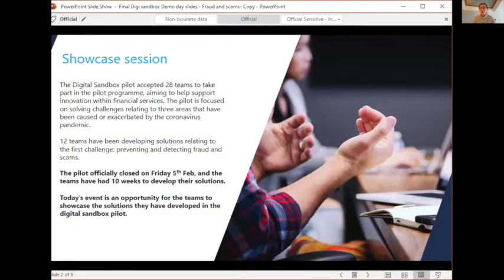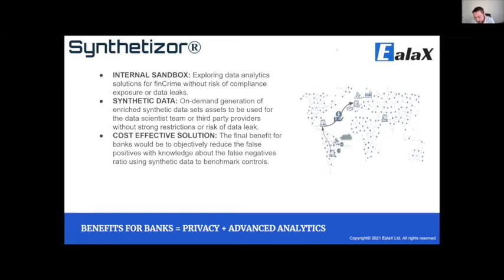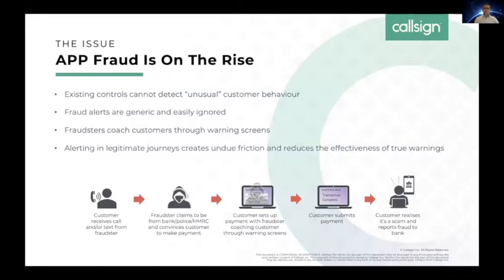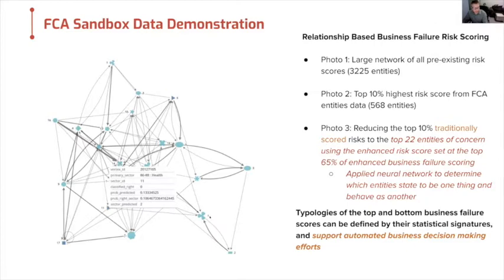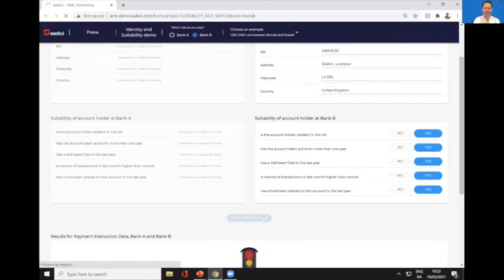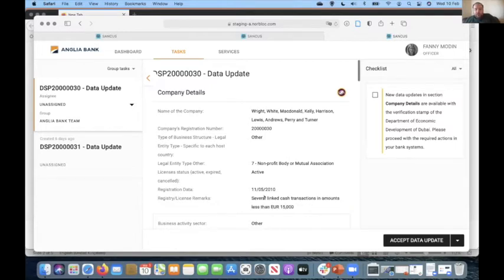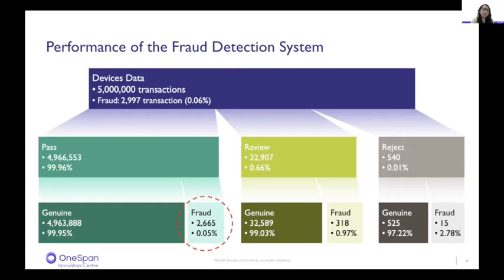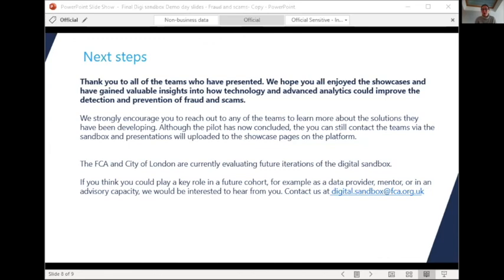Detecting and preventing fraud and scams – Digital Sandbox Pilot demonstrations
28 teams took part in the Digital Sandbox Pilot to test and develop innovative products and services in response to challenges presented by the Covid-19 pandemic. This project was a collaboration between the City of London Corporation and the Financial Conduct Authority. This video showcases the teams that worked on solutions to detect and prevent fraud and scams.

• Faculty AI: 10:09
• EalaX: 20:24
• Synetics Solutions: 29:14
• CallSign: 39:22
• Financial Network Analytics: 50:18
• LexTego: 1:01:12
• Sedicii: 1:10:48
• MPC4AML 1:20:56
• Norbloc: 1:31:28
• Futures: 1:38:37
• Onespan: 1:51:06
• Trust Stamp IT2 Fraud Signals: 2:00:10